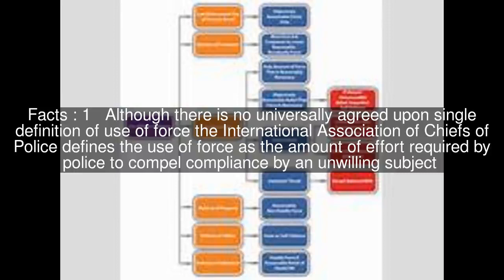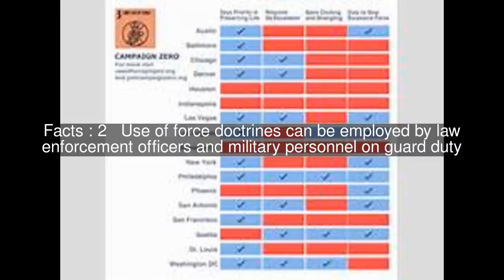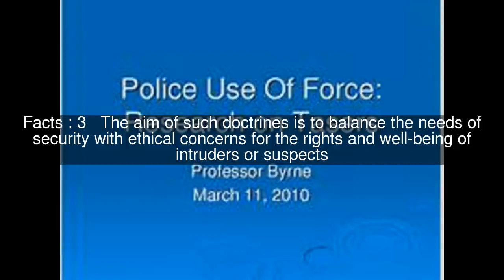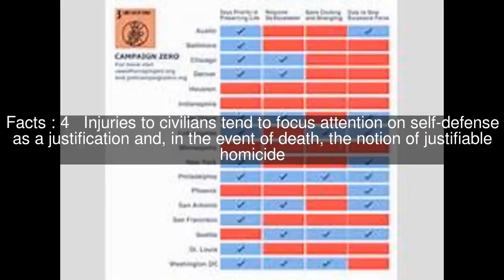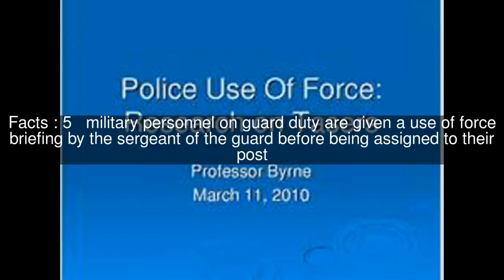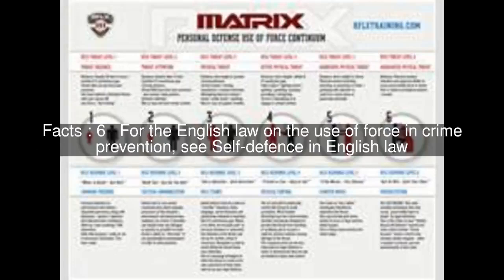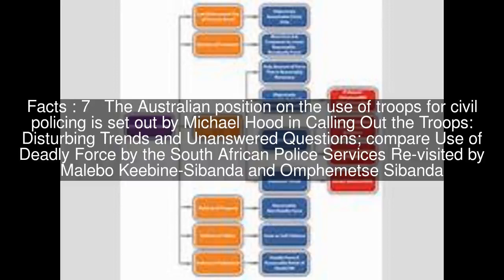Use of force Top #7 Facts